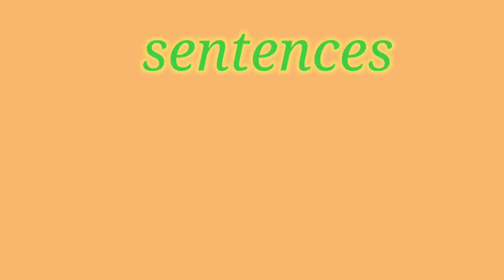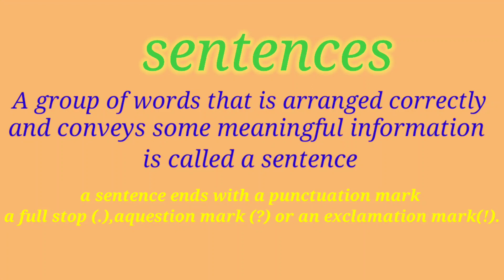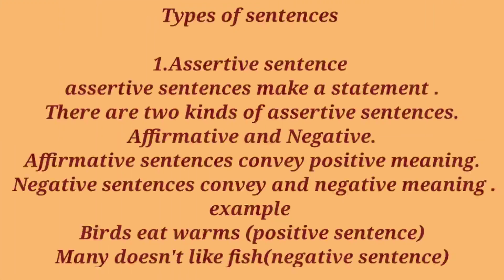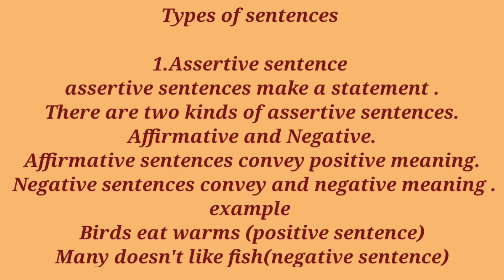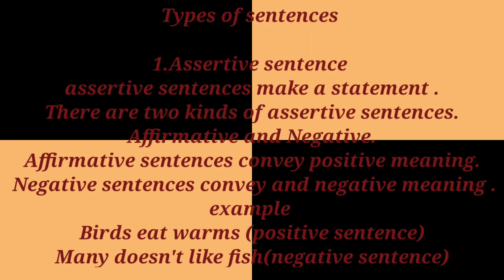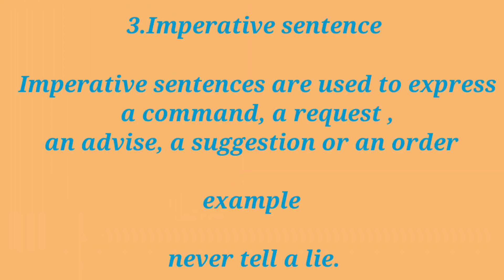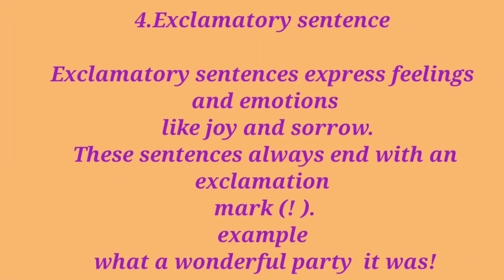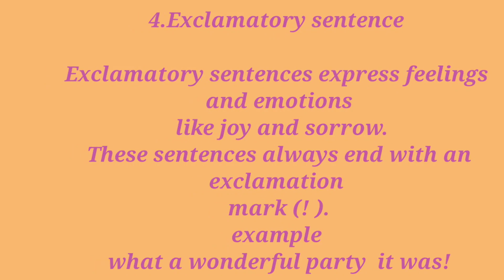1 August 2023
sentences. definition of sentences. types of sentences with examples. easy explanation of types of sentences.